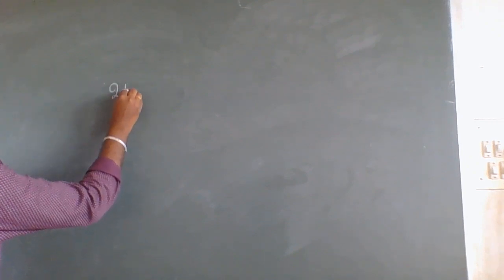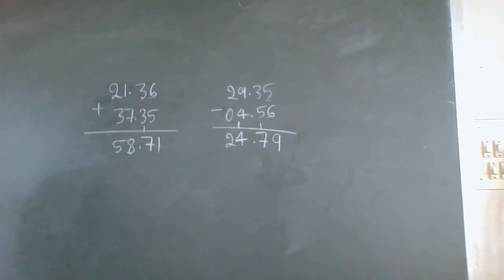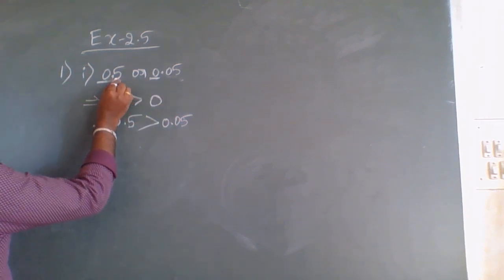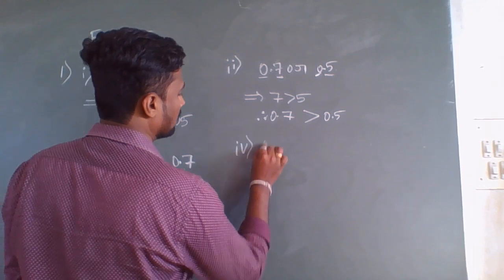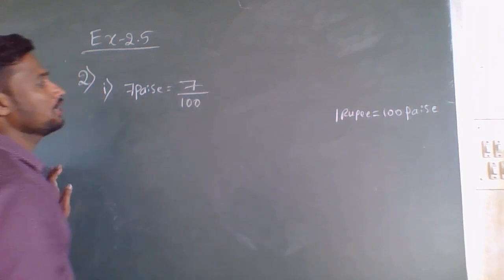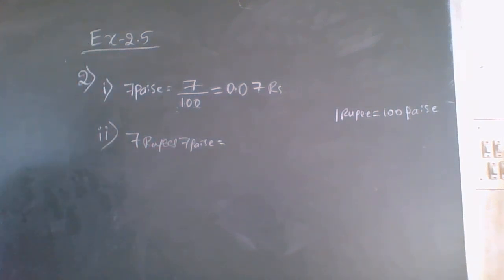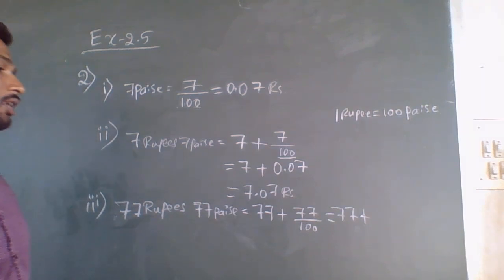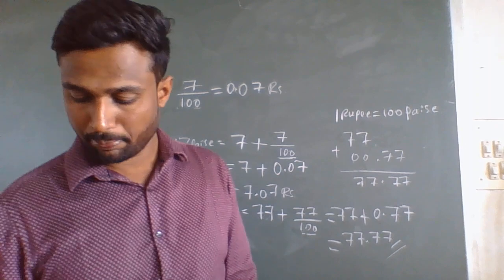CLASS 7 MATHEMATICS